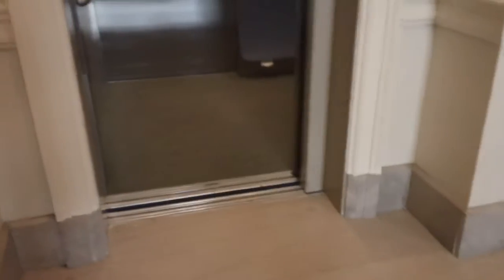1329. Dover Impulse Hydraullic Elevator At Graham Memorial Center, UNC, Chapel Hill NC